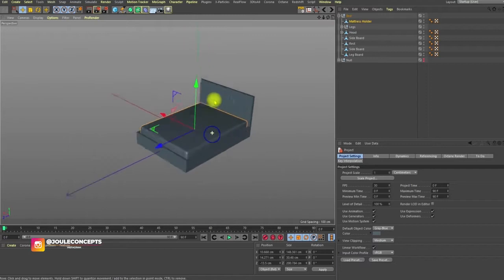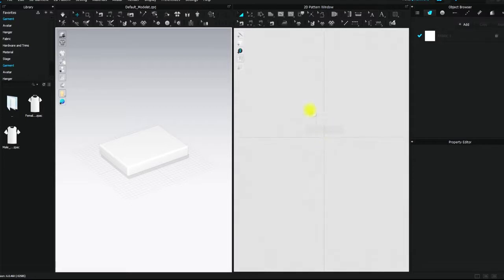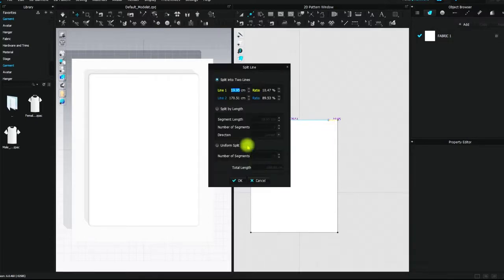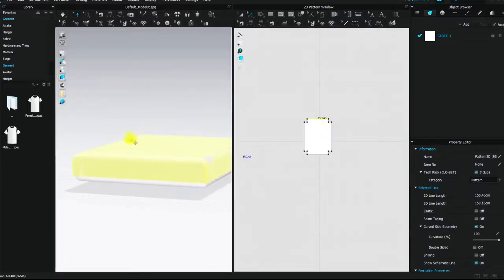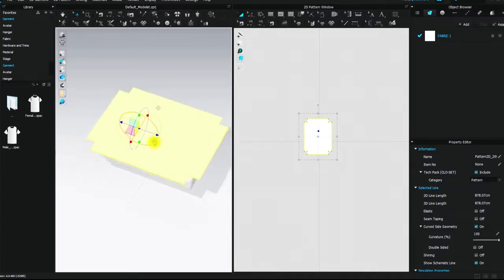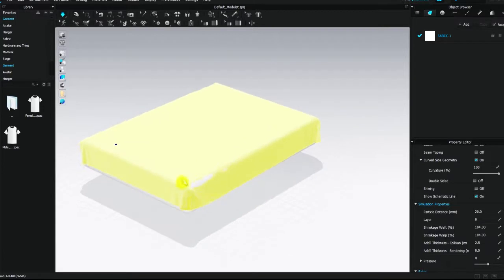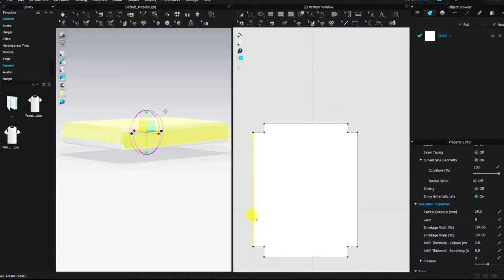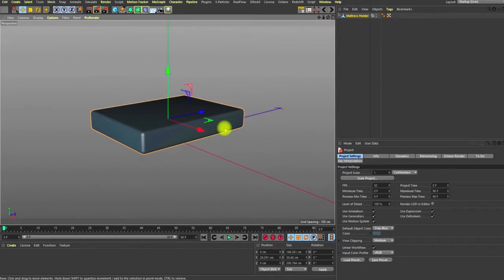Cinema 4D & CLO3D: Bed Design [Bedsheet] #02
In the previous Video in this series, We looked at setting up the Framing for the bed.
Here in this video we are going to exchange file and get to the next software.

NOTE:
You are expected to have a basic knowledge of the CLO interface and navigation to be able to follow along in this video.

This part includes:
-  Exporting the file from Cinema 4D into a format readable by CLO
- Making the Bedsheet of the bed design.
- Exporting the fabric out as OBJ

Jouleconcepts                                    @Jouleconcepts

Jouleconcepts